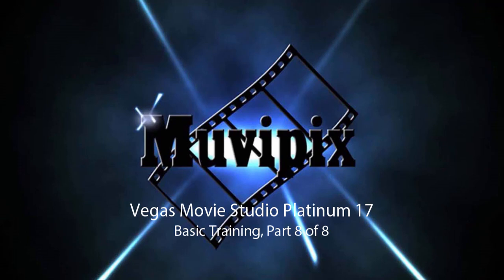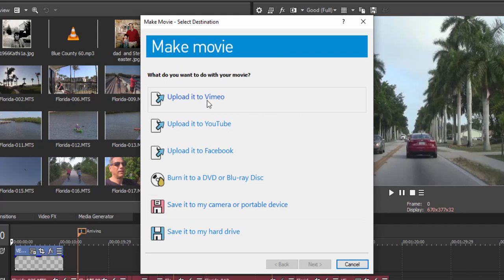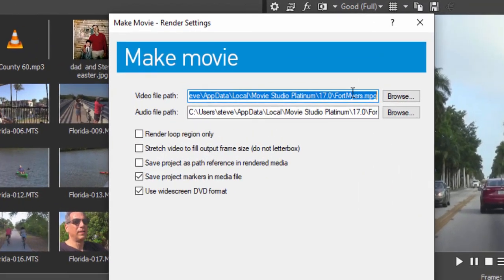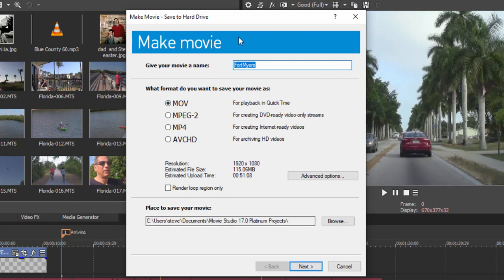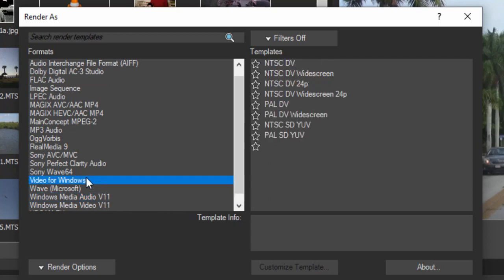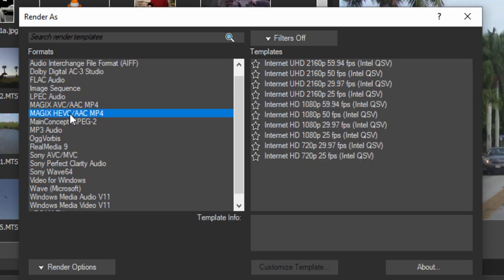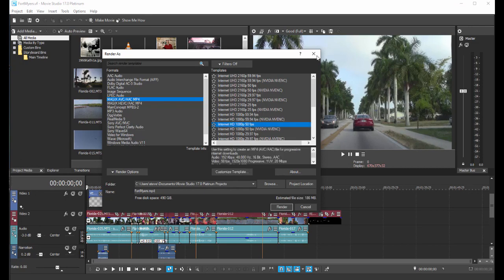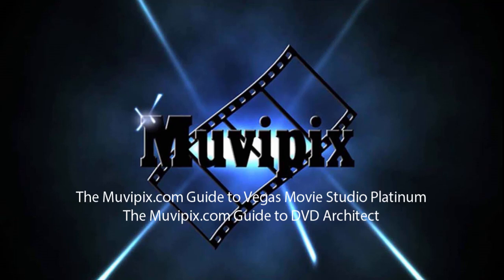Basic Training for Vegas Movie Studio Platinum 17, Part 8 of 8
Outputting your finished movie. If you have any questions, please drop by our free Community Forum at Muvipix.com or pick up a copy of "The Muvipix.com Guide to Vegas Movie Studio Platinum 17" at Amazon.com.